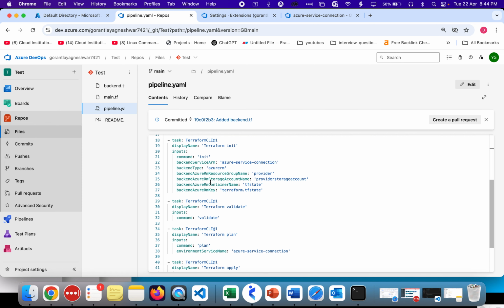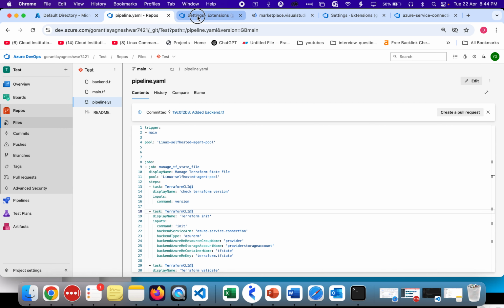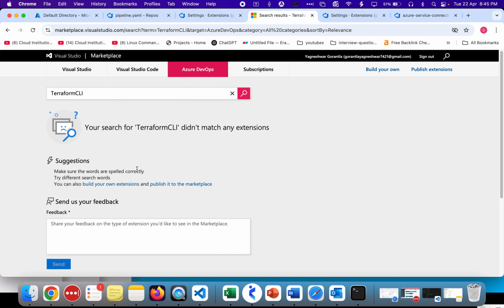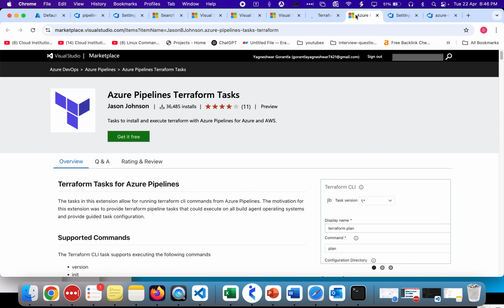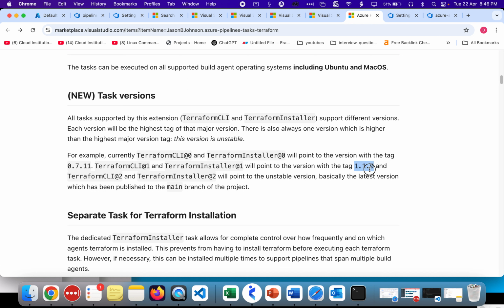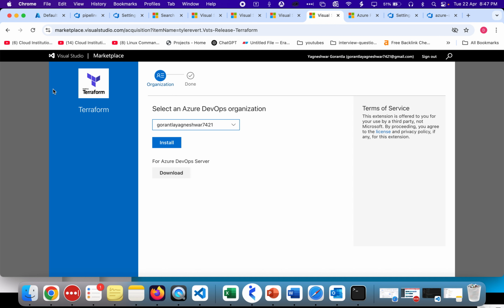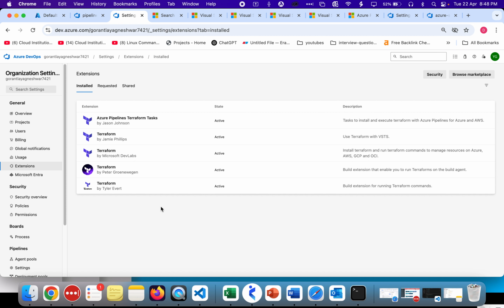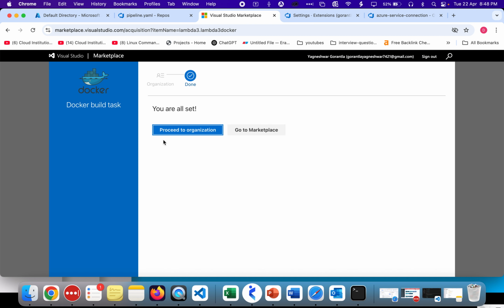Add terrform extension on Azure devops